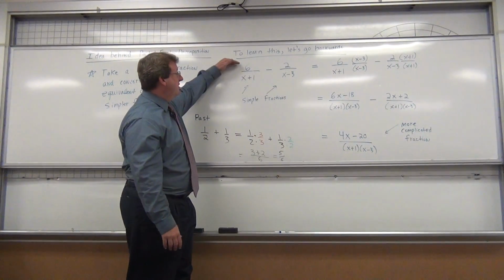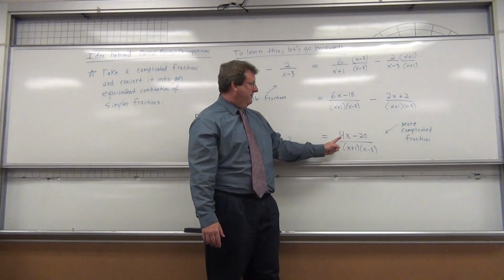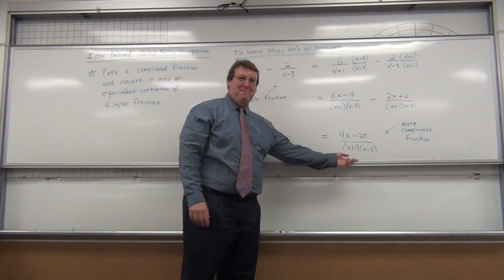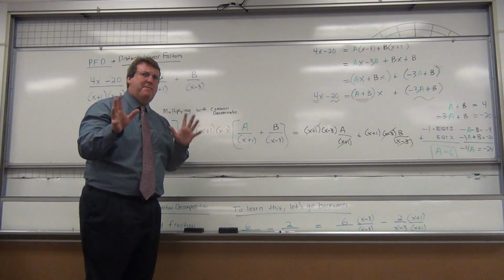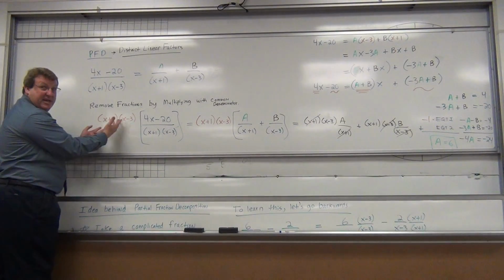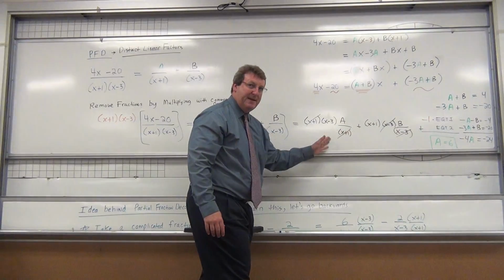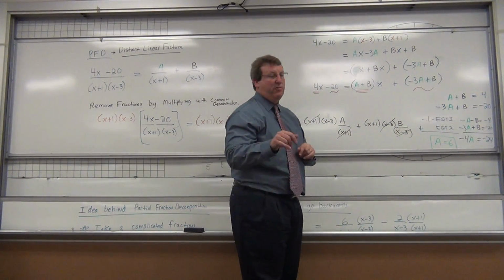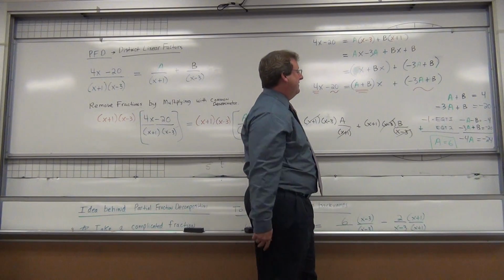Partial Fraction Decomposition -- Wild Example with Distinct Linear Factors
This video tutorial shows a detailed solution to a partial fraction decomposition question that would be part of advanced algebra or even calculus II.  It shows how you can break a complicated fraction into simpler fraction pieces.